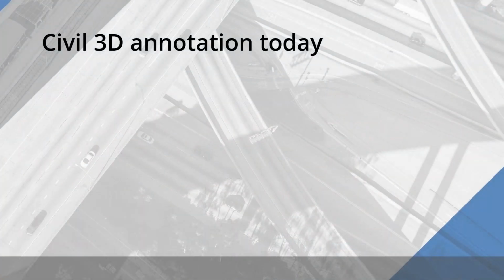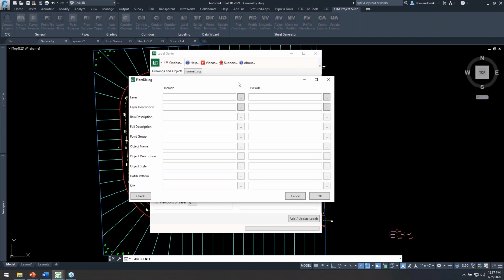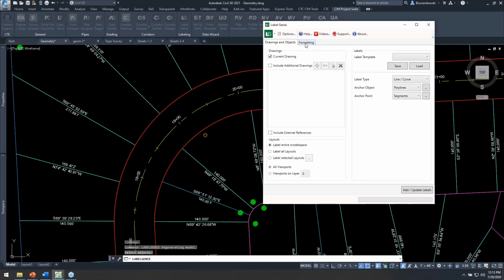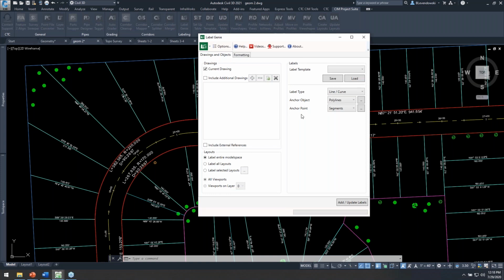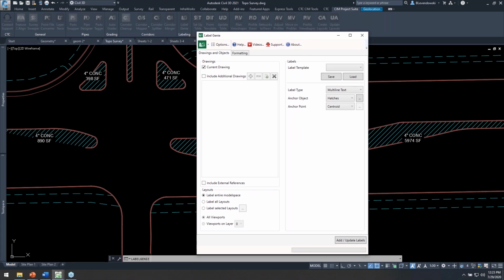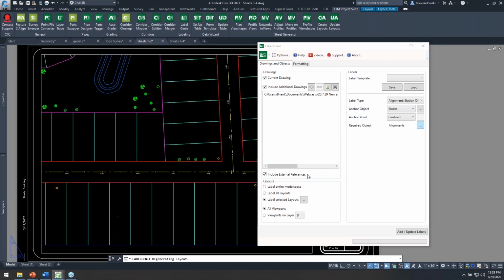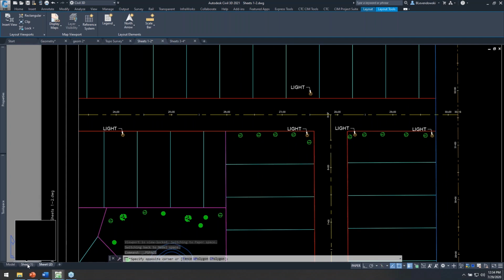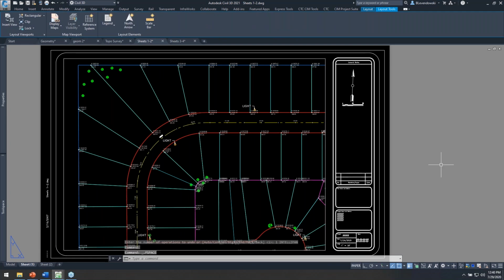New annotation solutions for surveyors with Label Genie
Survey plats and other sheets typically have a lot of annotation. Whether its line and curve labels, Mtext, or Mleaders, hours of time are spent labeling these sheets. With Label Genie from the CIM Project Suite, all Civil 3D and AutoCAD label types can be inserted automatically, across multiple drawings and sheets at once. Insert 100 line and curve label in seconds. Insert 100 MText entities at once, with detailed AutoCAD fields automatically embedded. Sheet annotation for surveyors has never been so easy.

Learning Objectives:
Automate the insertion of all line and curve, Mtext, Parcel, and Leader Labels at once
Define souce drawings, label type, anchor object, and formatting options, and Label Genie does the rest.
Save labeling templates to quickly repeat on other projects
Label surfaces by anchoring spot or slope labels to polyline, feature, survey figure, or any other object type.